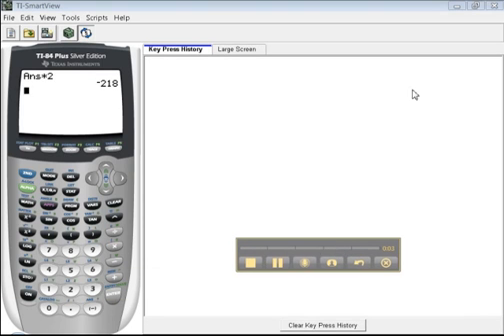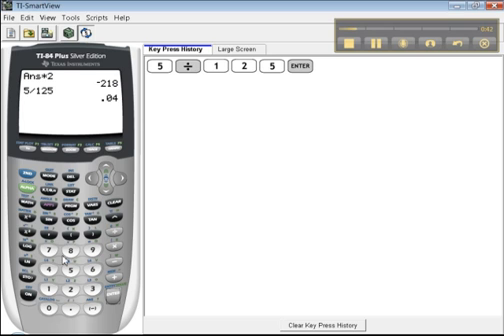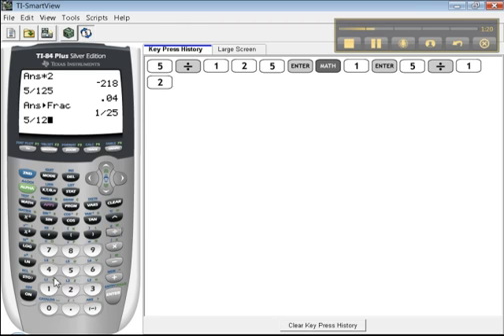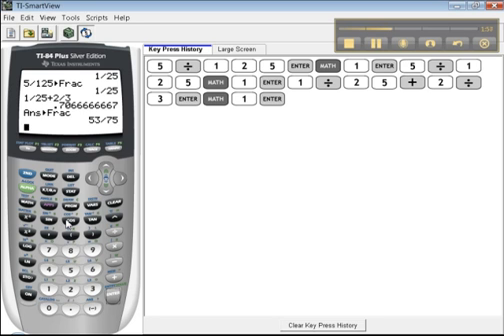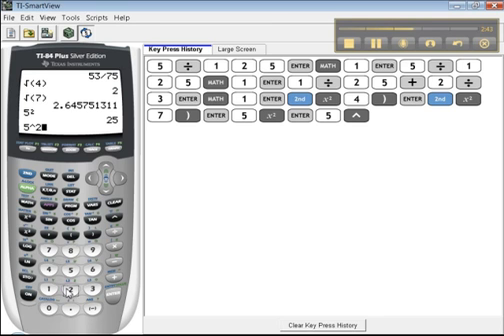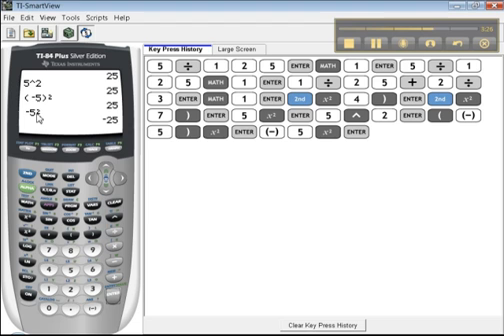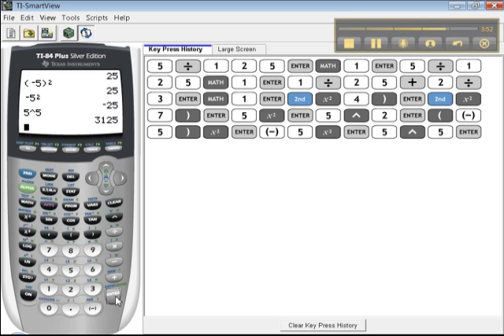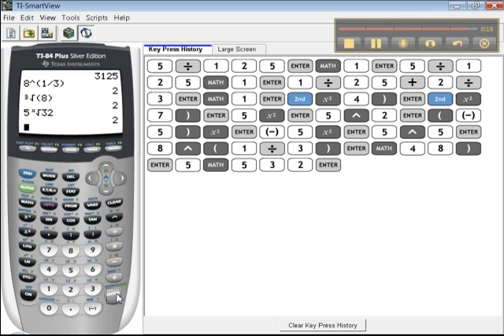Calculator Basics - Part 3 of 4 - Math 131 TI-83/84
Using a Ti-83/84 calculator in Math 131: Intermediate Algebra. This tutorial covers:

Using the Math, Fraction feature
Finding square roots
Squaring numbers
Raising to other powers
Finding the 3rd root
Finding the nth root

Primarily meant for Math 131 students at Jackson Community College, MI. Textbook is Intermediate Algebra: Functions and Authentic Applications by Jay Lehmann, 4th edition.